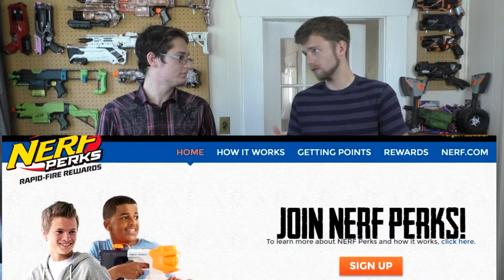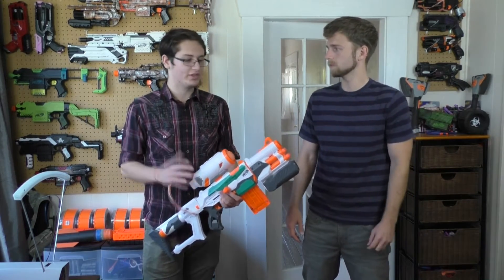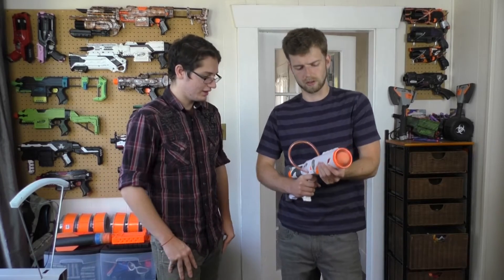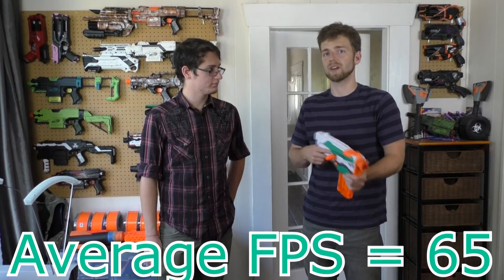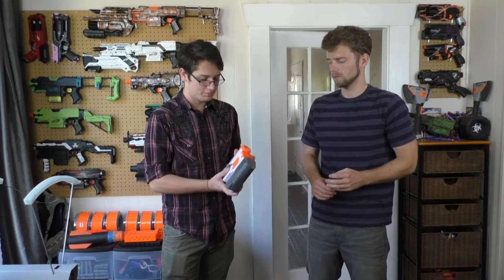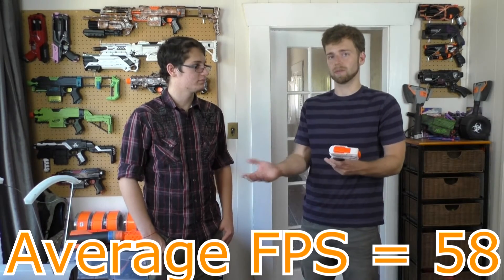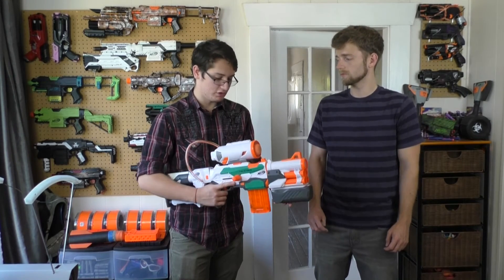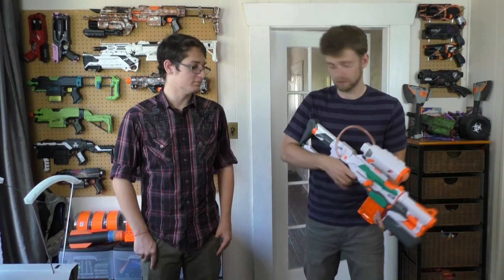Nerf Modulus Tri-Strike Review